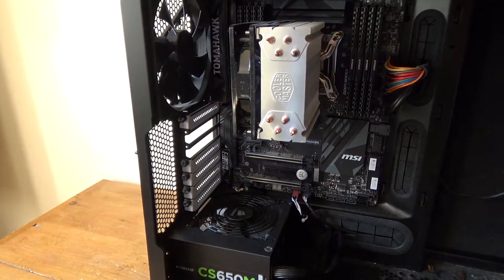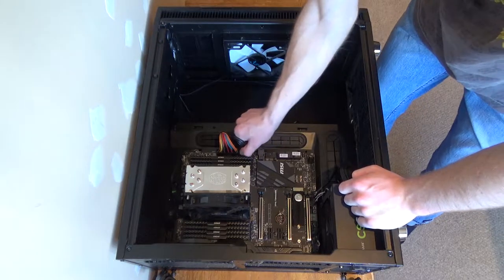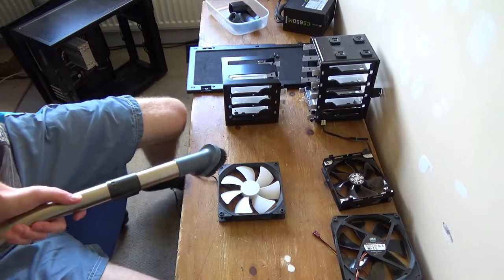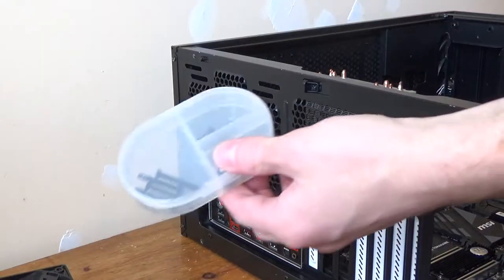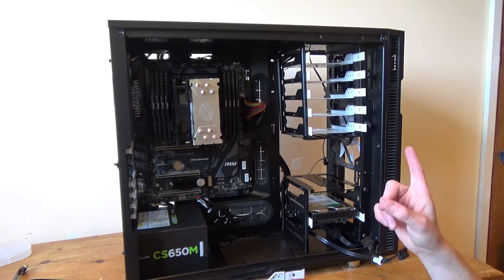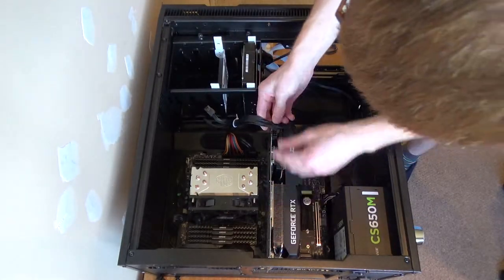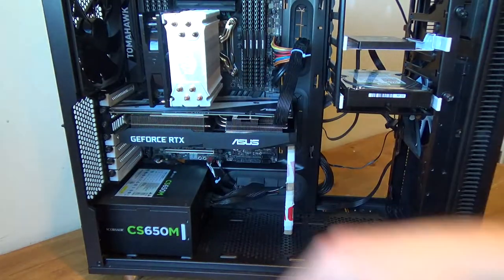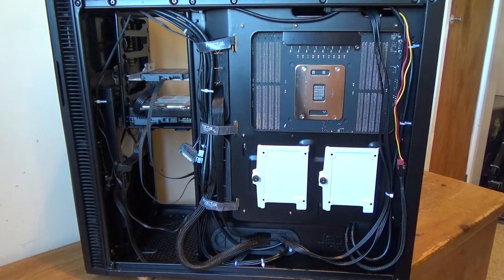Cleaning My PC & NAS: Cleaning & Cable Managing My PC (Part 1)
Given that it has been about 7-8 months since I last cleaned my PC and NAS, I think it is time to give them a bit of attention. In this part, I correct the negative pressure that my case has been suffering from since one of my two intake fans broke by flipping my PSU, and while I’m doing that I decide to go ahead, and cable manage the rest of my system too!